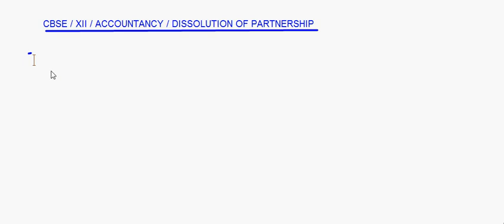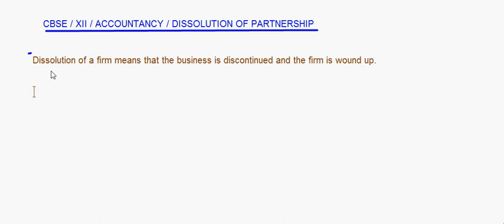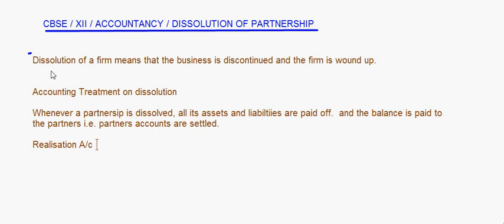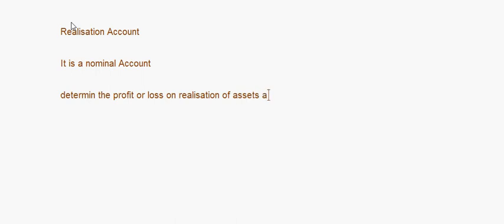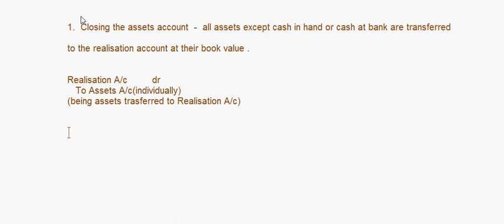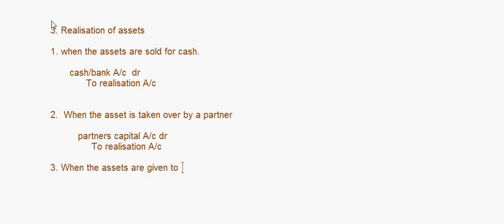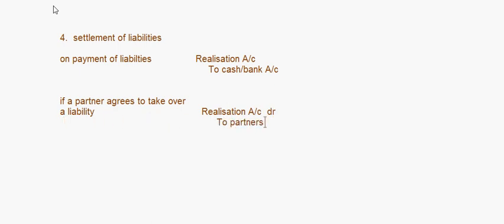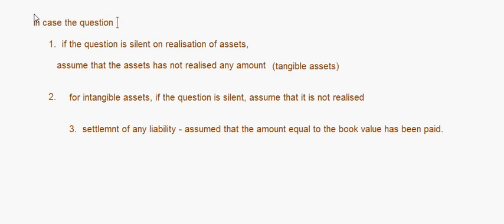eTuitions CBSE Class XII - Accountancy - Dissolution of Partnership 01